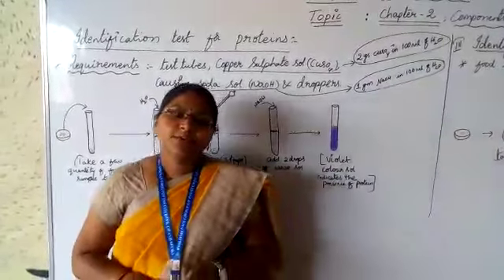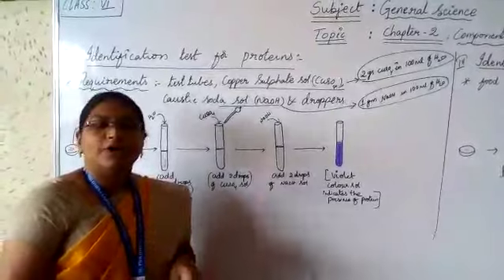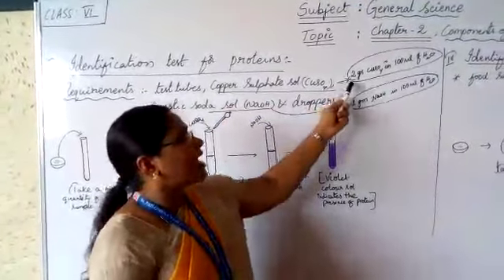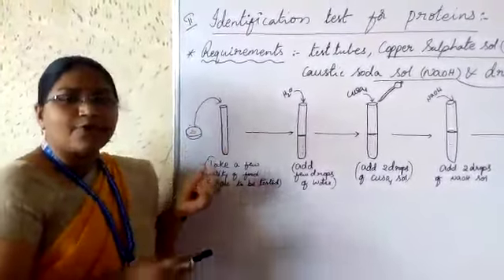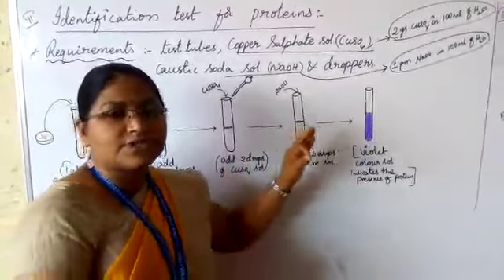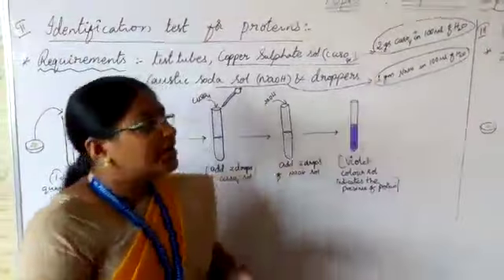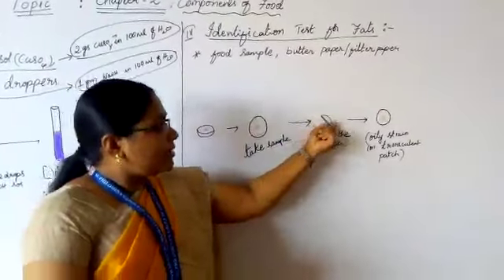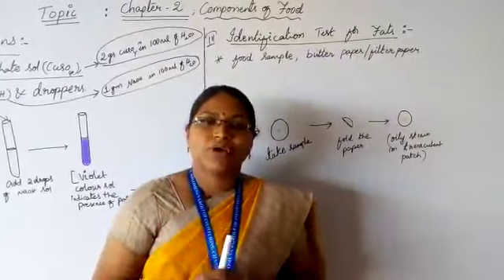Class 6. Chapter 2, Identification test for proteins and fats.